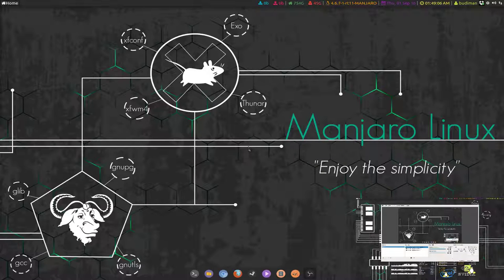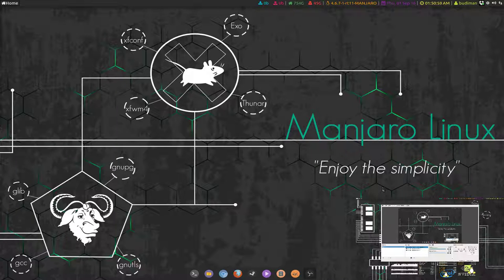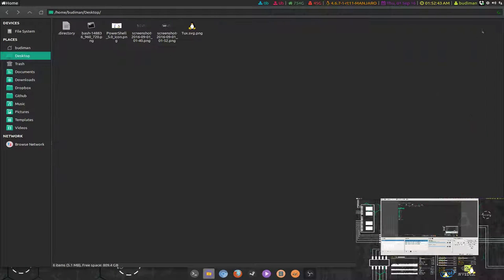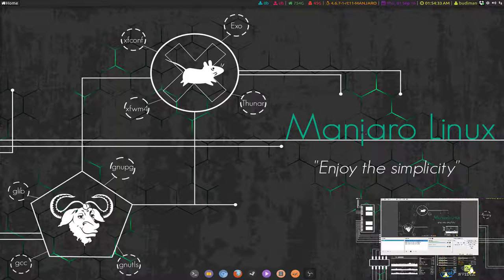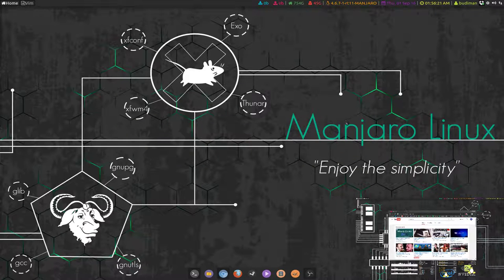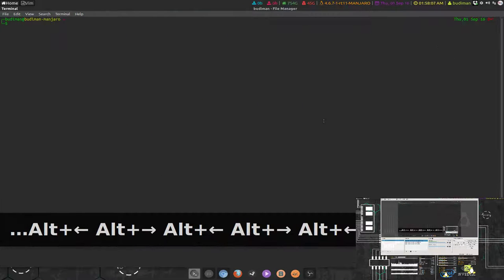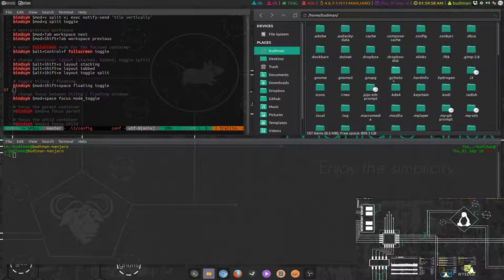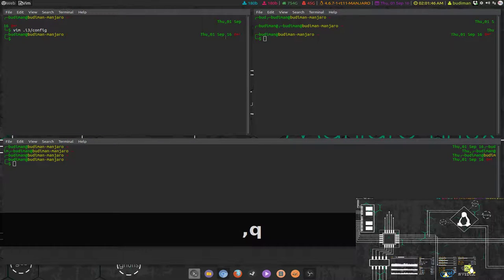My i3wm Setup in Manjaro Linux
First, I want to say thank you to RREDesigns for the awesome wallpaper (and sorry for forgetting your name man :P)
And if you guys are interested in my configuration files, here's all my dotfiles